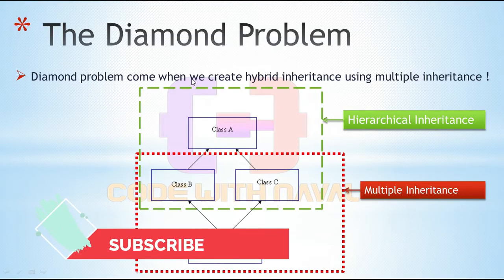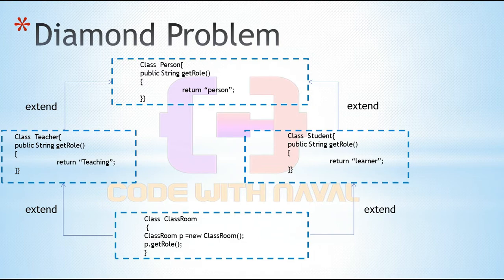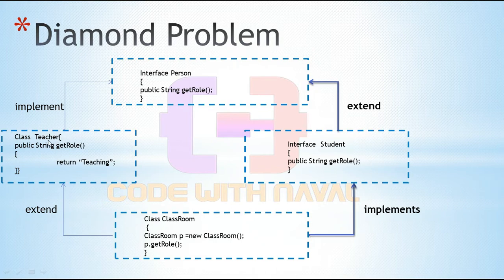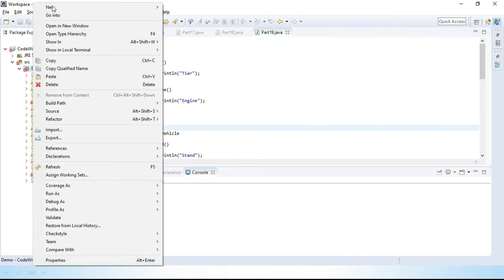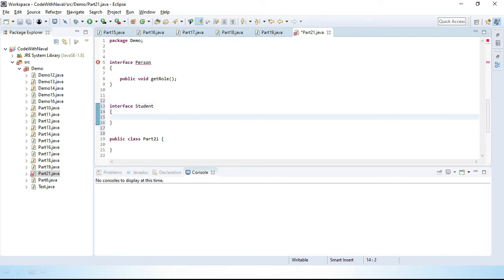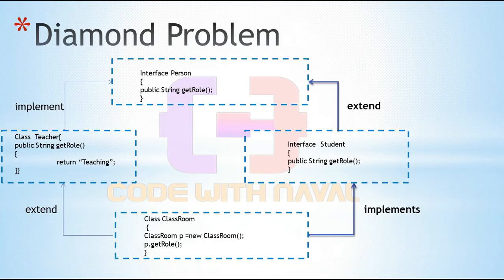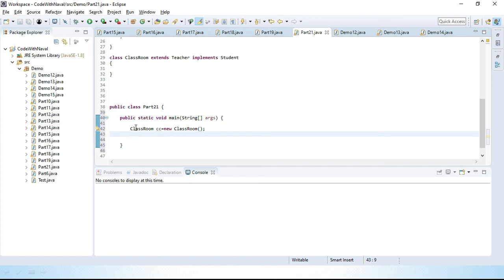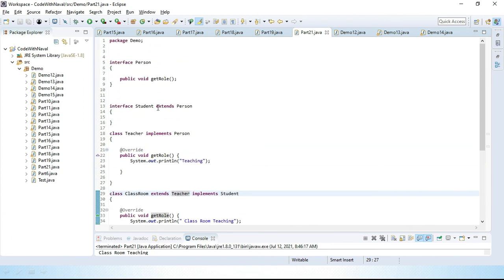Java Diamond Problems And Solution Examples | 2022 | Java Part -21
➤𝗧𝗢𝗣𝗜𝗖𝗦 𝗖𝗢𝗩𝗘𝗥𝗘𝗗
The Diamond Problem

Diamond problem come when we create hybrid inheritance using multiple inheritance !
➤𝐉𝐚𝐯𝐚 𝐅𝐫𝐞𝐞 𝐂𝐨𝐮𝐫𝐬𝐞 𝐀𝐥𝐥 𝐕𝐢𝐝𝐞𝐨𝐬
1. 𝑾𝒉𝒂𝒕 𝒘𝒆 𝒍𝒆𝒂𝒓𝒏 𝒊𝒏 𝒕𝒉𝒊𝒔 𝑱𝒂𝒗𝒂 𝑪𝒐𝒖𝒓𝒔𝒆. :-

➤𝗖𝗛𝗔𝗡𝗡𝗘𝗟 𝗧𝗔𝗚𝗦
►codewithnaval
►codebynaval
►codder
►naval